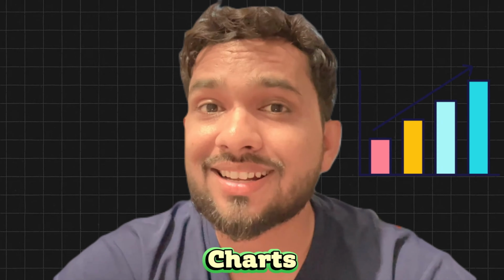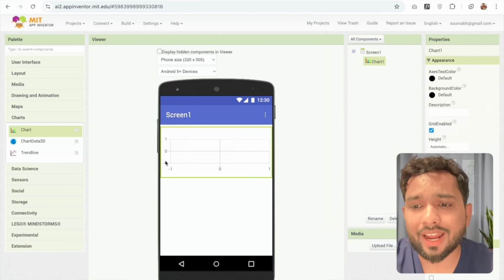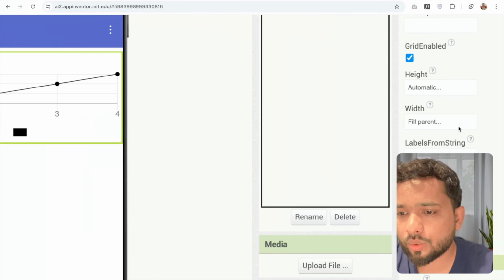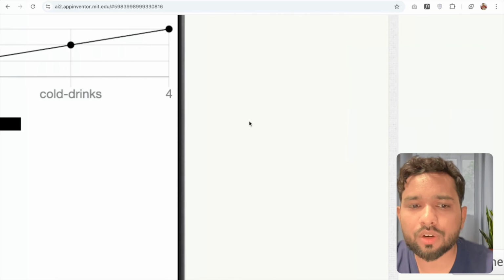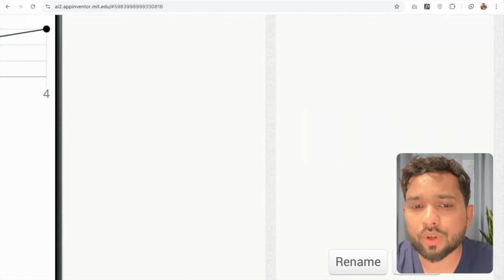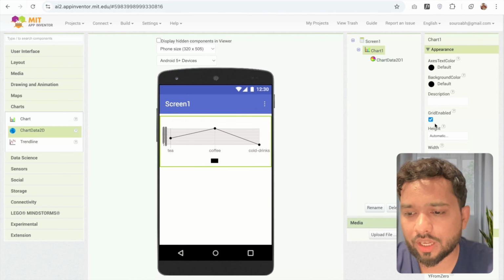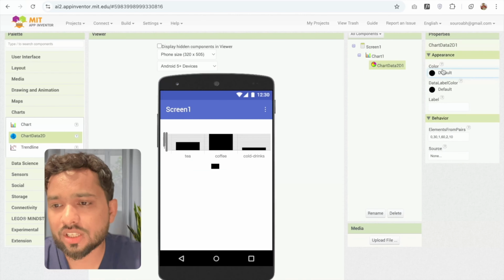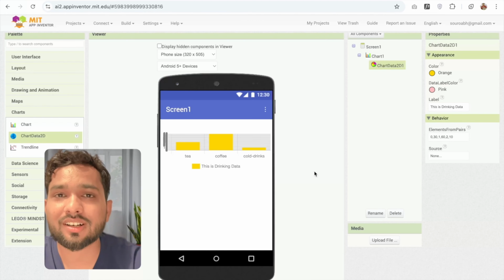Charts Component in MIT App Inventor | Visualize Data Like a Pro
Having a visual representation of numbers can elevate any app to amazing, whether it's for school, or a business. In this video, we're going to explore how to create interactive charts in MIT App Inventor, so your data can tell a story in a single view. We'll also go through examples of how the use of charts can make dashboards, trackers and reports even better by adding something easy to read, clean, and looks polished and professional.

We will examine common types of charts, popular use cases - tracking progress, comparison views, and simple analytics - all to maintain a no-code/no technical format, beginner-friendly. Achieve a smooth, modern look with easy-to-read axes, crisp labels, and layouts that make sense on mobile. Whether your data is local or remote, adding charts can instantly make your app feel smarter.

You'll drive away with a good idea of how charting can help your real-life apps, where visuals can help people understand the data you're providing, learning how to keep it light, and when to use it for greatest impact. Bring your own data, and let the data visuals do the talking!